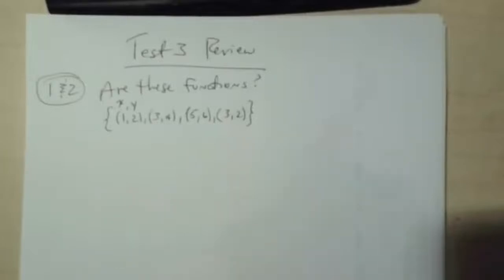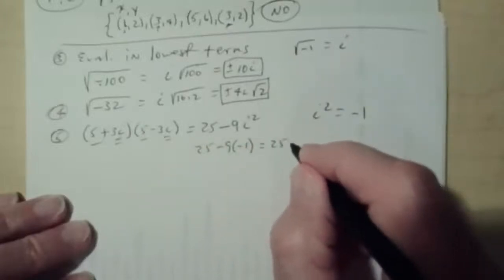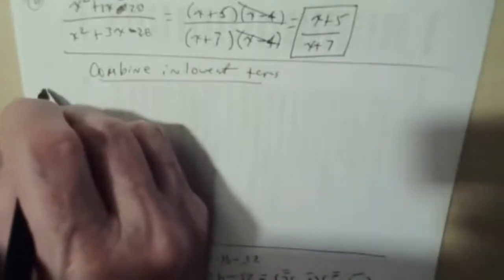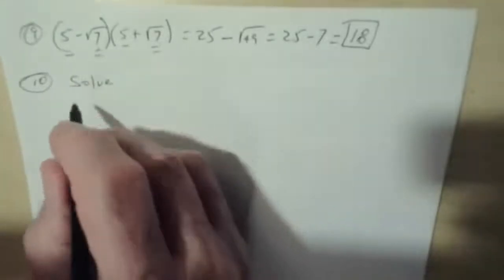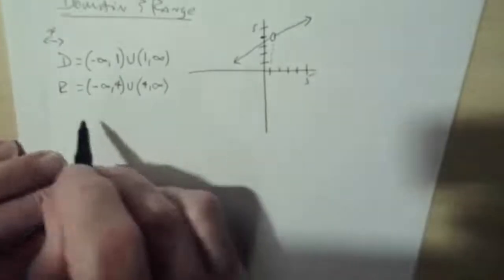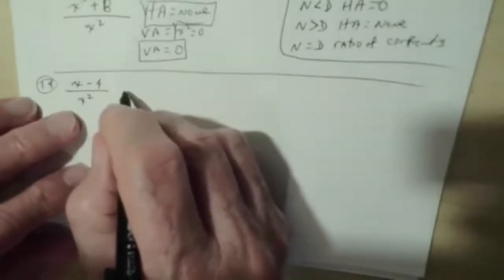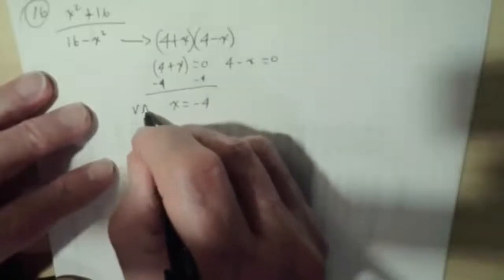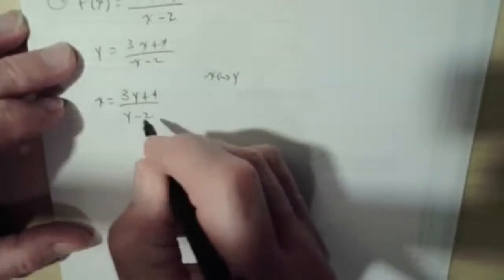Math 0314 Test 3 Review 4 12 22